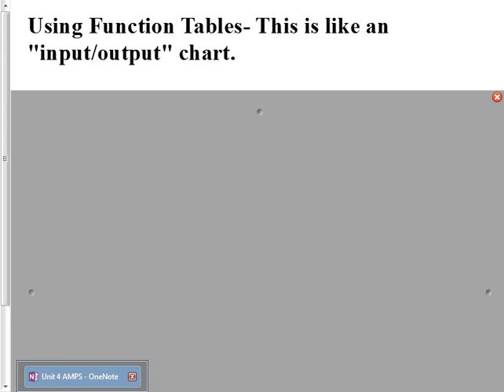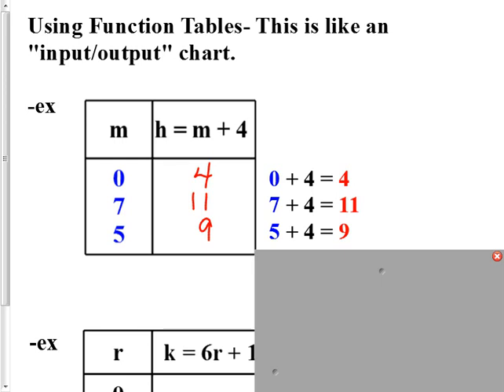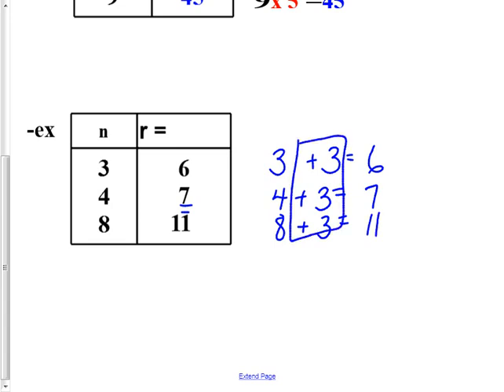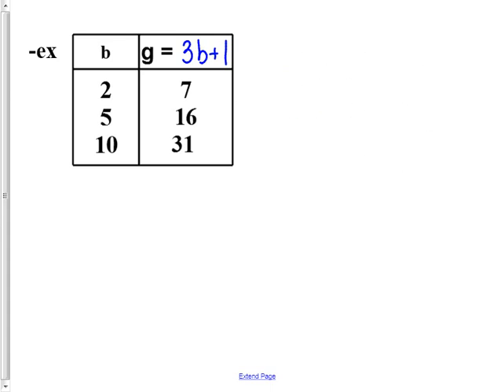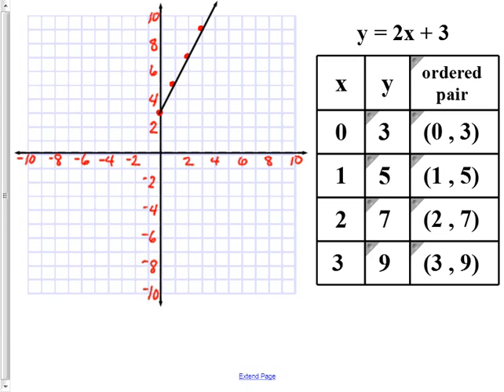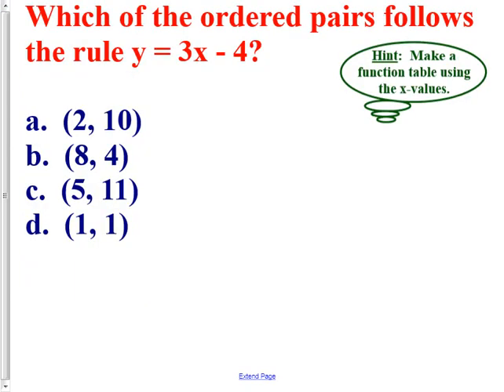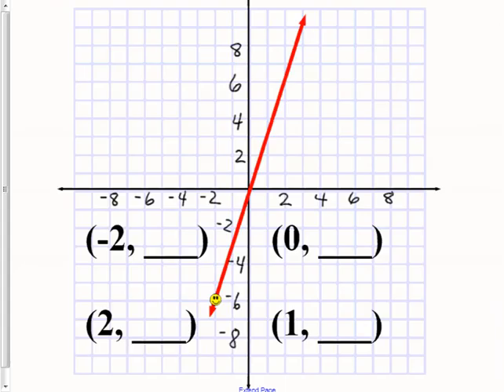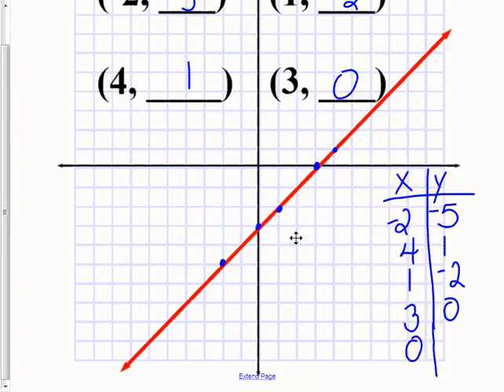Function tables and graphing functions rough cut